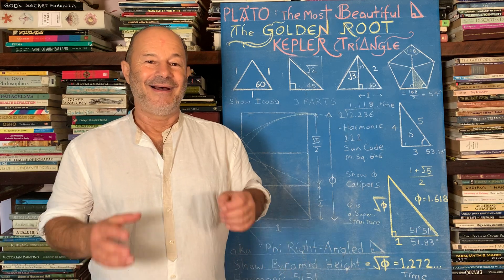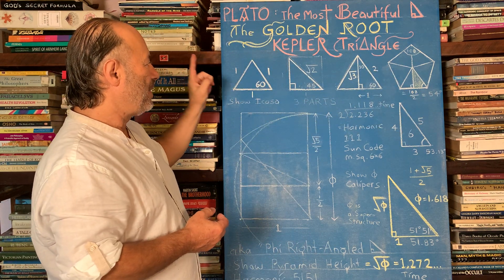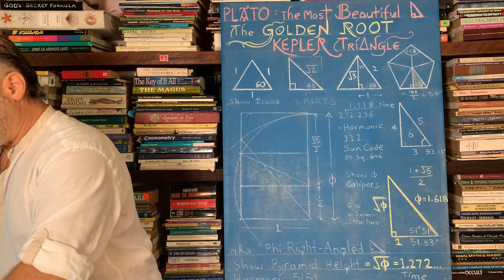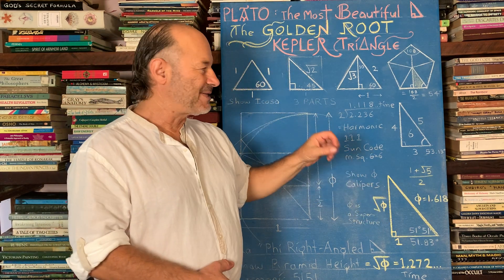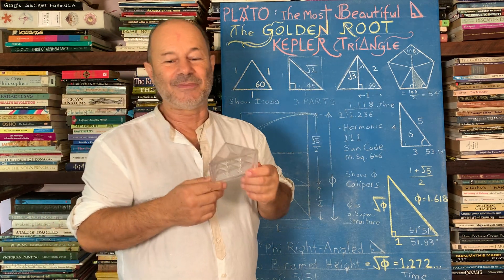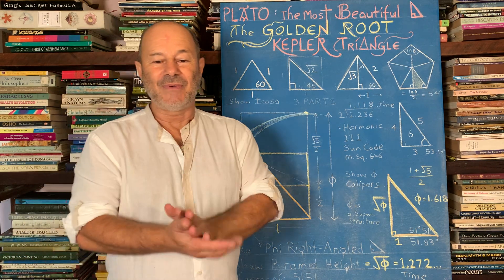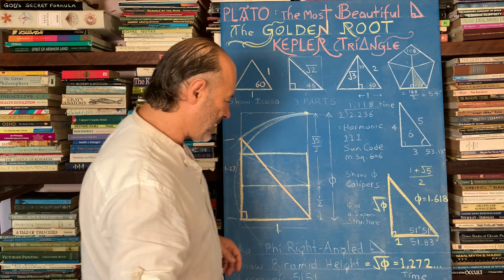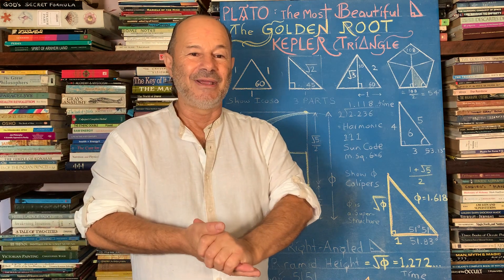Plato and The Most Beautiful Triangle!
Based on Phi and its Golden Root Triangle 1.272…
Construction of the Kepler Triangle.

This lesson is asking the Question: “Do You Know Your Triangles!” And determining which one has supreme or divine qualities above the rest.
This was asked 2,500 years ago by the Pythagorean community. 200 years later, Pythagoras’ main student was Plato, circa 370BC, and he was obsessed by what he considered to be “The Most Beautiful Triangle”. In his classic book, The Timaeus, Plato is in dialogue: “One, Two, Three, but where is the Fourth, my dear Timaeus?”